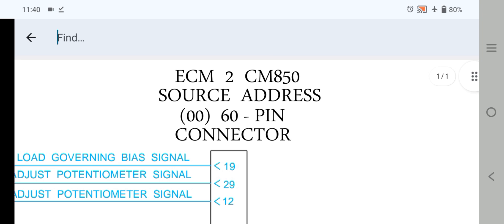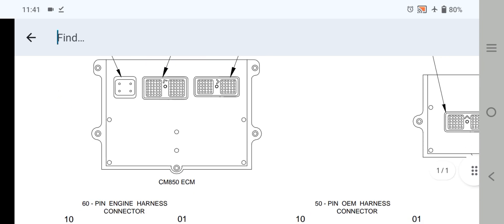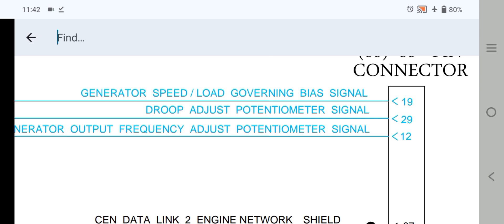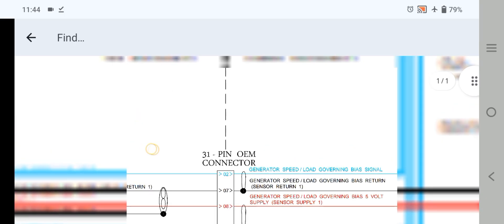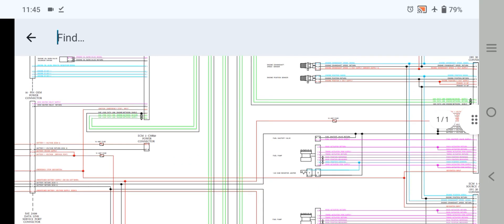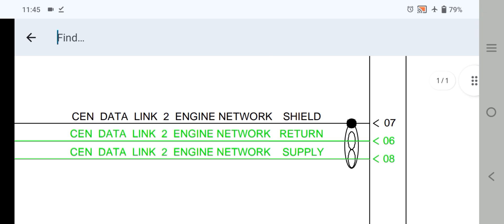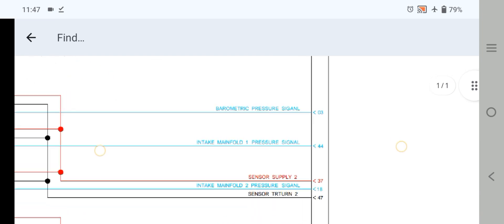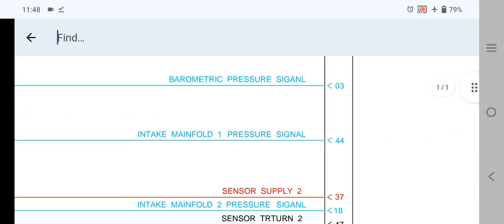Cummins QST 30 CM850 engine ECM wiring diagram explanation Part 1